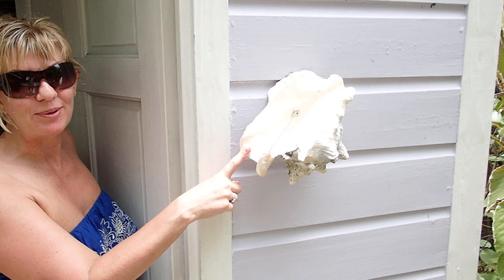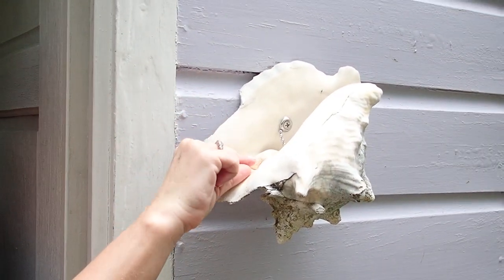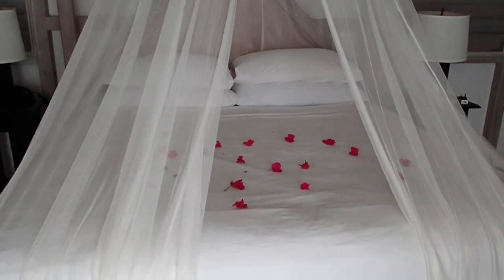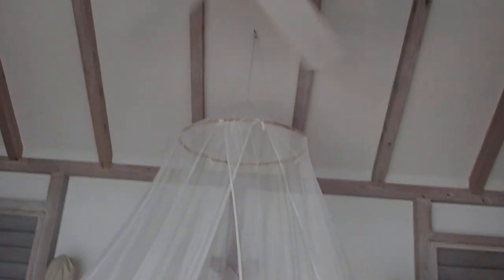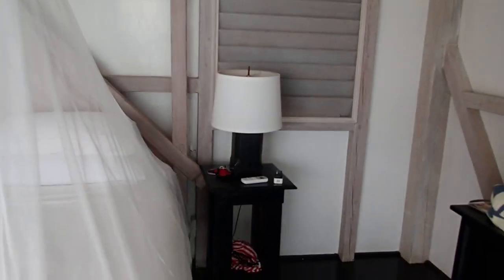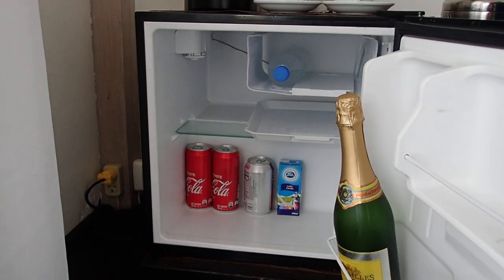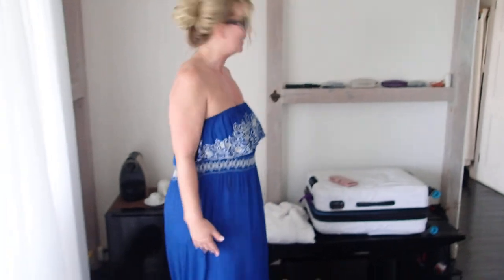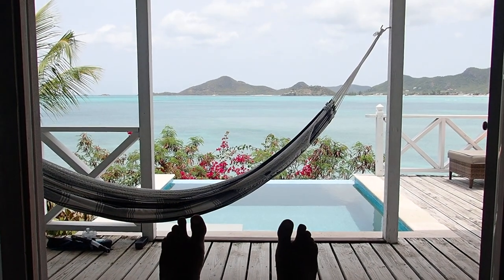Cocobay Resort Antigua - Premium Waterfront Suite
Cocobay is a taste of paradise in the Caribbean. The perfect choice for for Amanda's 50th birthday. And this room, Green Fig, is by far the best they have.